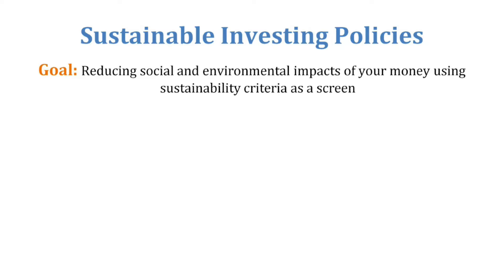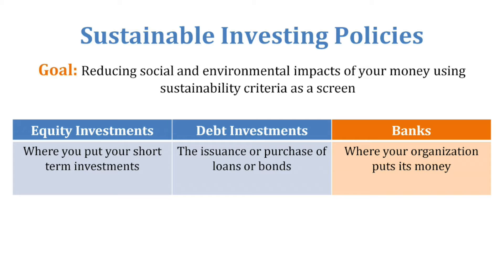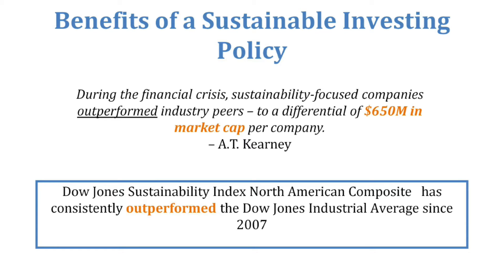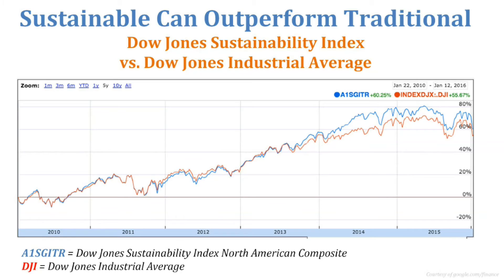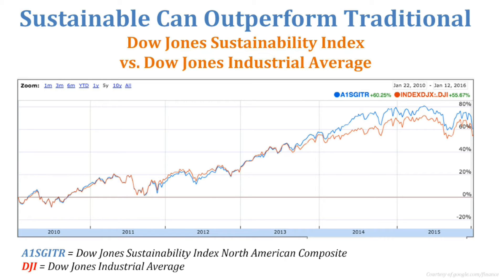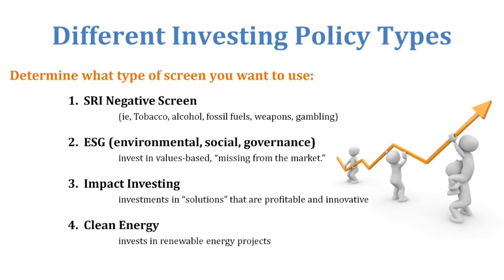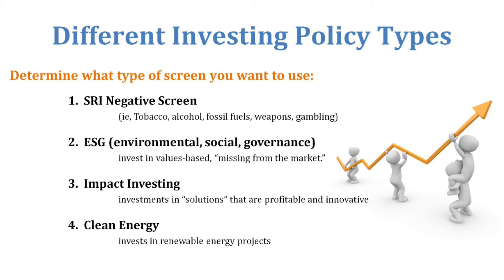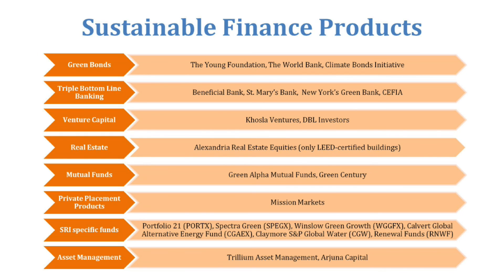Sustainable Investing Policies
Kevin Wilhelm, CEO of Sustainable Business Consulting, discusses the benefits of sustainable investing, different types of sustainable investing policies, and where to find them.

Need help creating your ESG strategy and internal policies? Our team can support you!